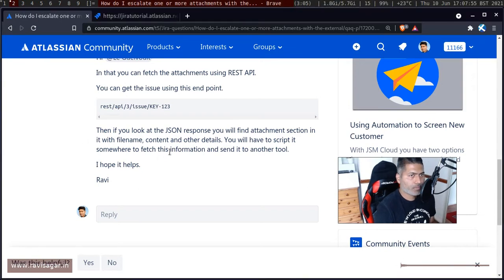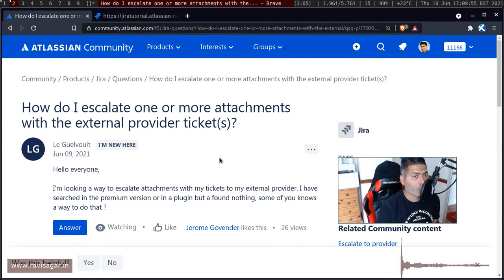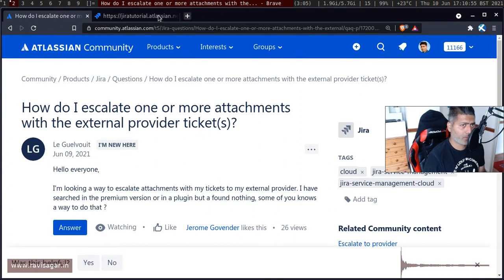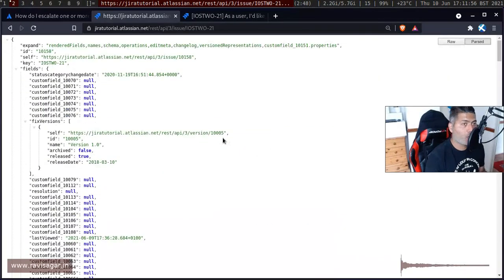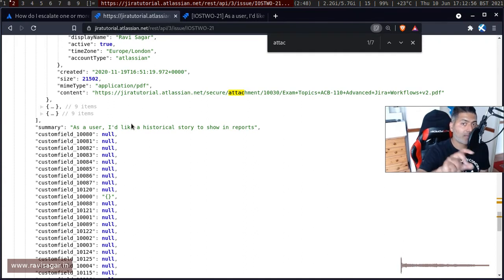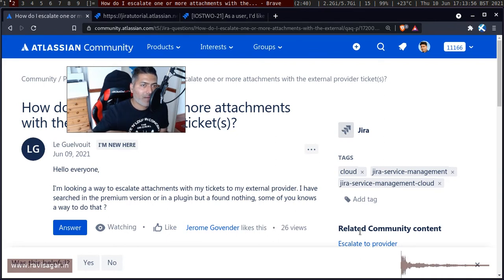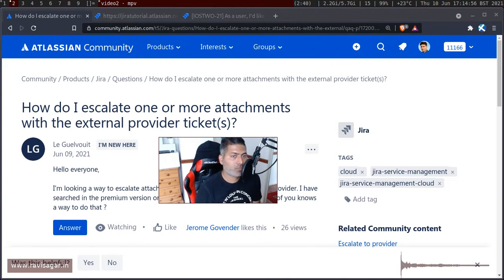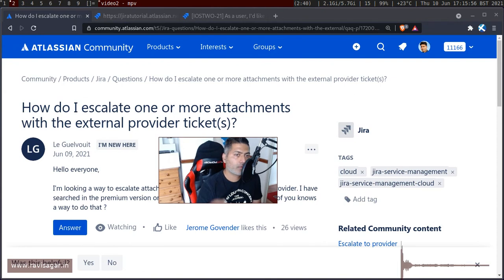Jira REST API - Get Issue attachments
There was a question on the community about getting the attachments from the issue. Let us discuss the possibility of doing that.

Endpoint: GET /rest/api/3/issue/KEY-123

1. Jira Quick Start Guide (Book)
3. Jira 7 Guide for Administrators and Developers (Video course)
4. Jira 7 Essentials (Video course)

5. Google Apps Script tutorials

Social